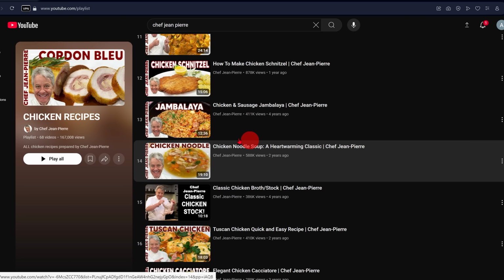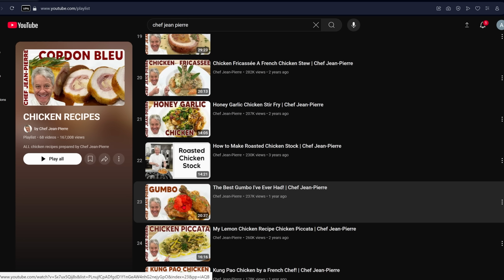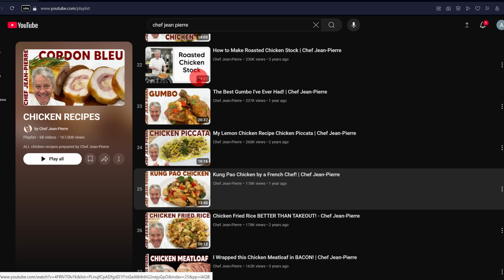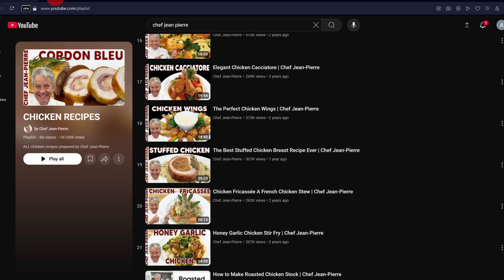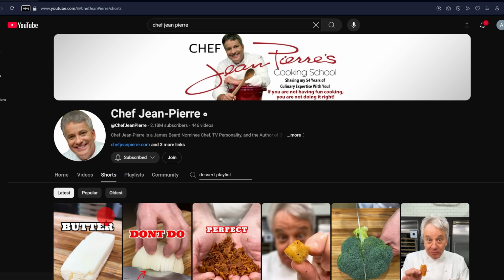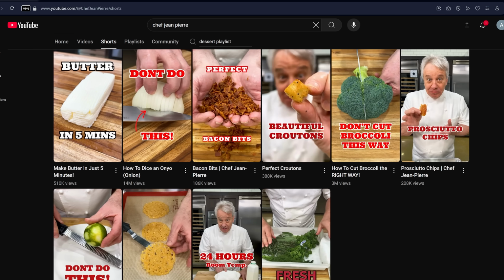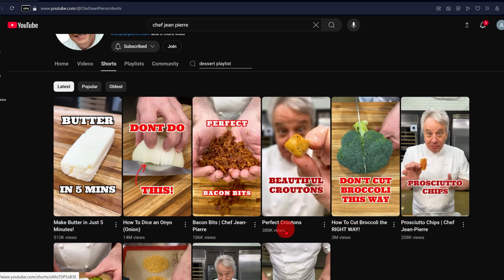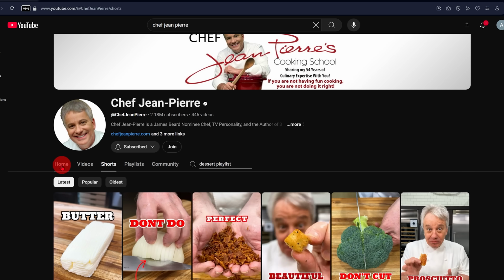Find Any Recipe FAST! Master YouTube Search & Playlists :)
Struggling to find recipes on our channel? Watch this detailed guide on how to use the search functions, navigate playlists, and make the most out of our extensive recipe collection. Learn to quickly locate any of our hundreds of recipes, from the classics to new inspirations.